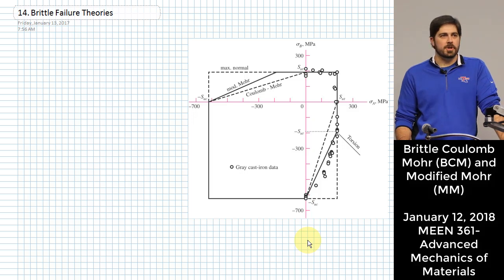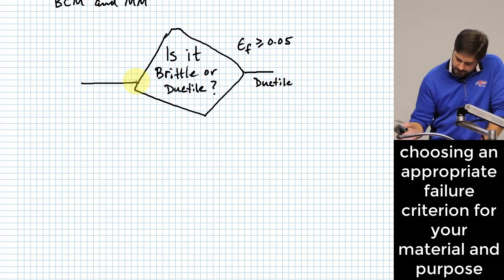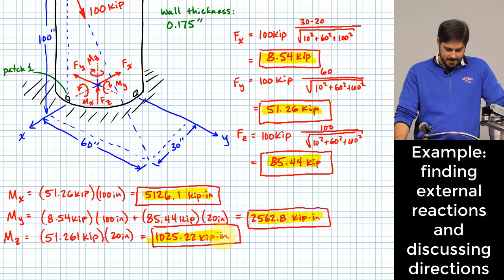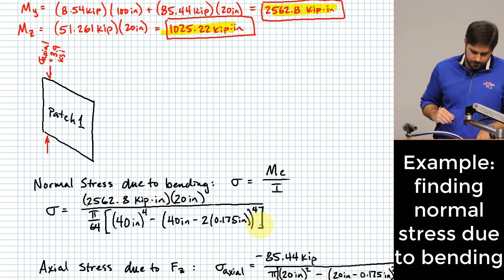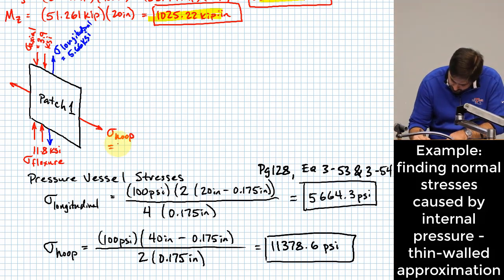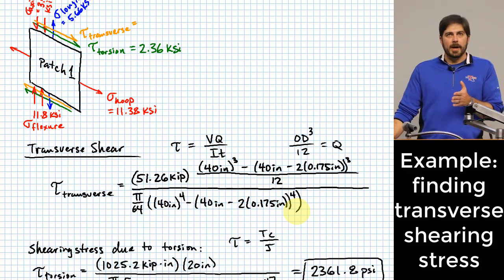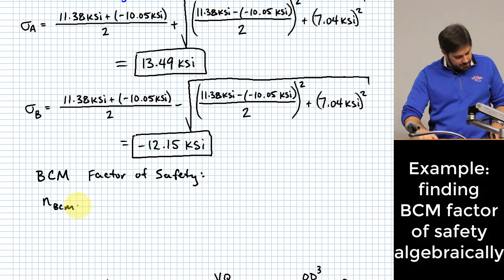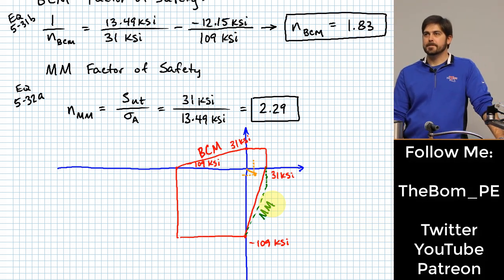Brittle Coulomb Mohr and Modified Mohr: Brittle Failure Criteria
LECTURE 14:
Here, brittle failure criteria are presented and explained in the context of stress-strain curves. The same logic that allowed the derivation of Ductile Coulomb Mohr (DCM) is shown to apply for Brittle Coulomb Mohr (BCM). The Modified Mohr (MM) criterion is shown to better represent certain experimental data. The proper usage of the various failure criteria is explained based on conditions such as material properties and analysis goals. An example involving a pressure vessel with additional applied load is presented. Axial, bending, torsion, hoop, longitudinal, and transverse shear stresses are found. These stresses are combined and in-plane principal stresses are found. These are used to calculate BCM and MM factors of safety and plot a load line. The load line is compared to the BCM and MM failure loci to verify consistency with the computed factors of safety.

This lecture was presented on January 12, 2018. All retainable rights are claimed by Michael Swanbom.